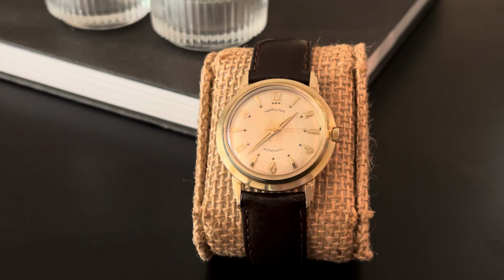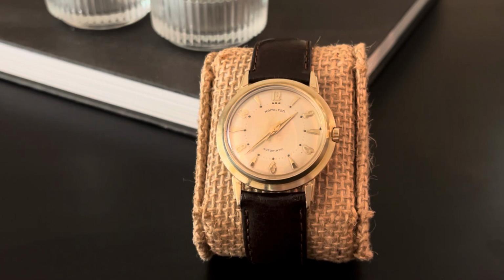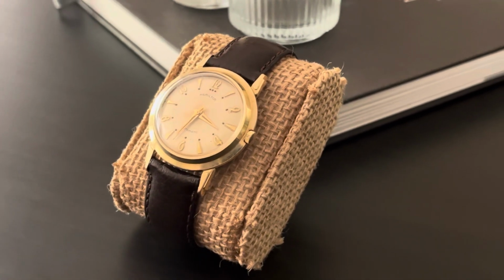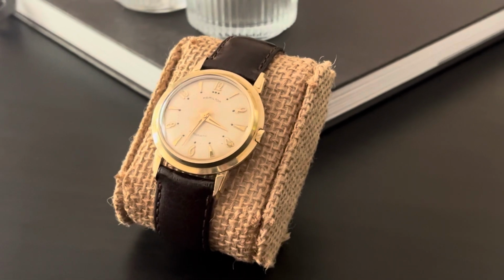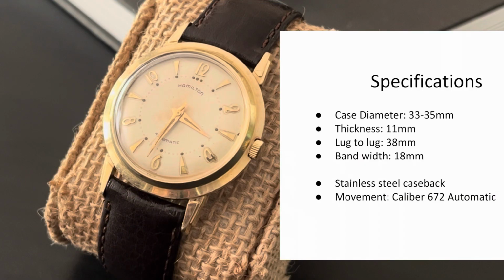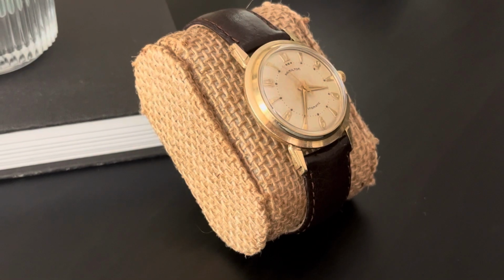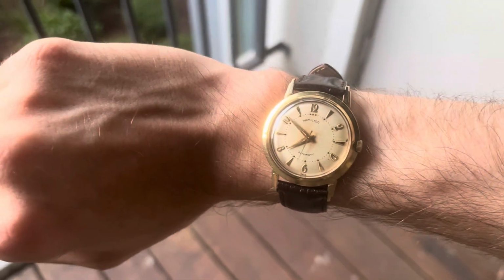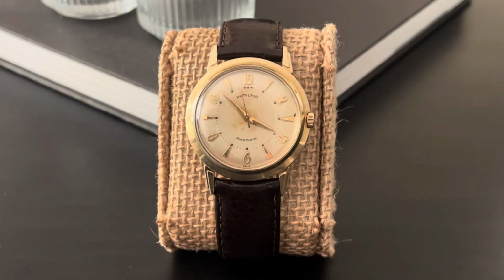My New Vintage Addition!! | Vintage Hamilton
Taking a look at a vintage Hamilton watch that I was gifted as a graduation present. Tried my best to find the model and era of the watch but it was pretty tough.